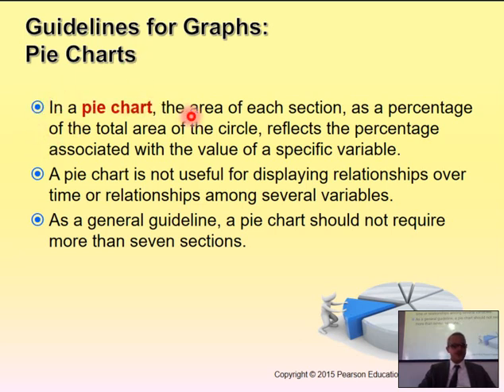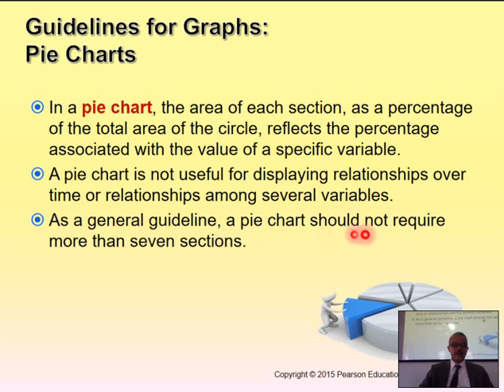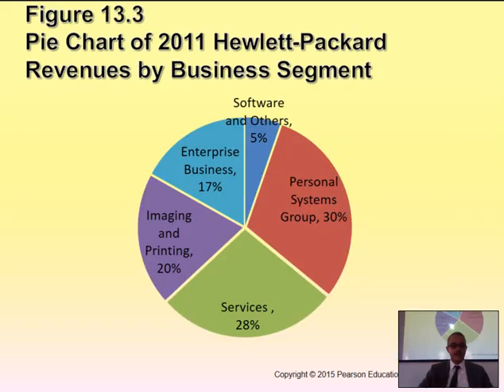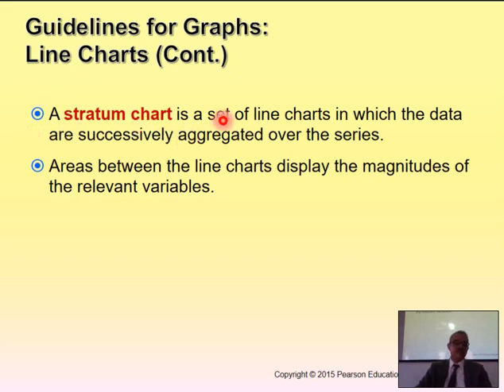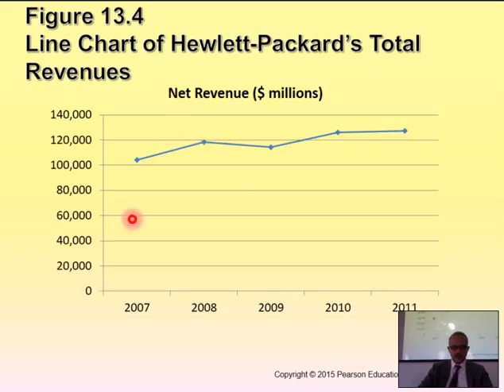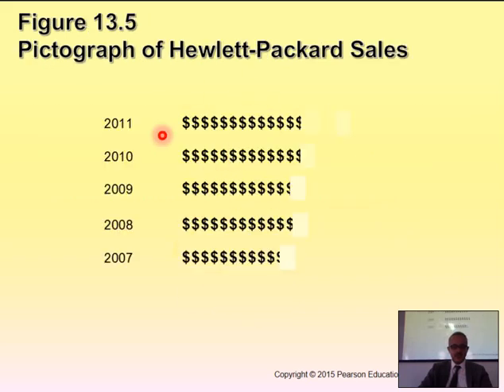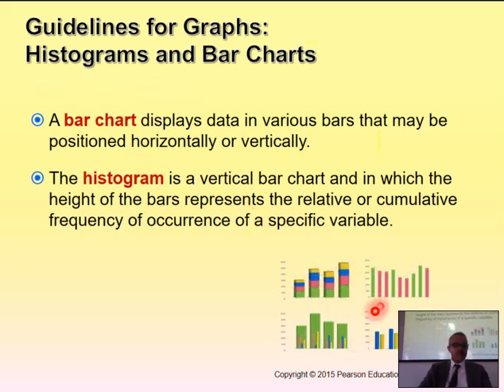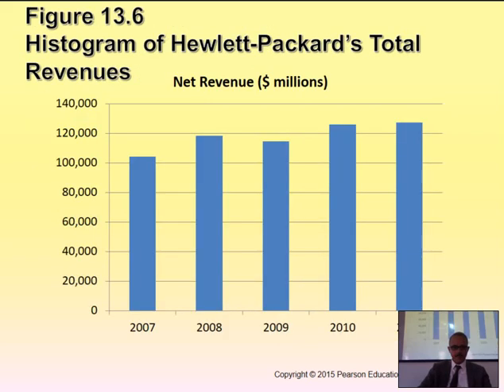Essentials of Marketing Research - Chapter 13 - Part 2 - Report Preparation and Presentation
Essentials of Marketing Research - Chapter 13 - Report Preparation - Naresh Malhotra
and Presentation
Report preparation and presentation constitutes the sixth and final step of the marketing research project. It follows problem definition, developing an approach, research design formulation, fieldwork, and data preparation and analysis. This chapter describes the  importance of this final step as well as a process for report preparation and presentation